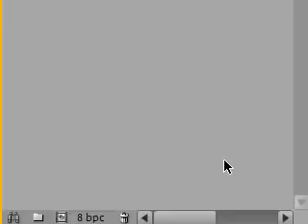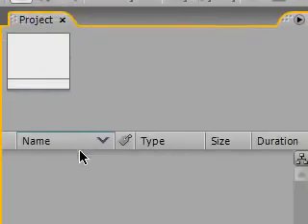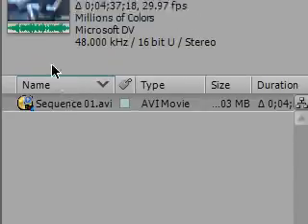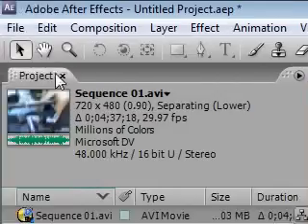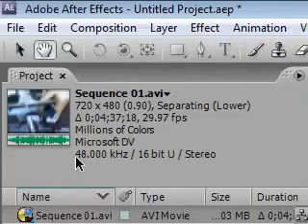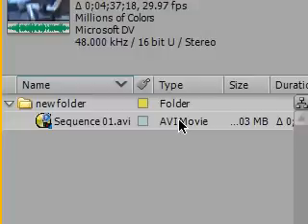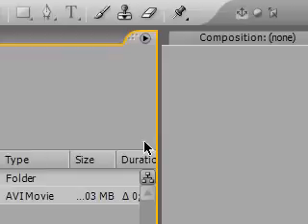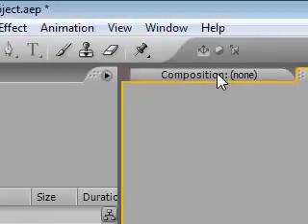01 After Effects Tutorial 1 Introduction